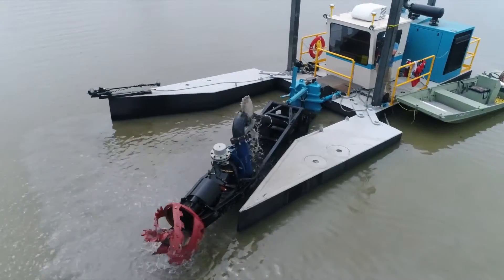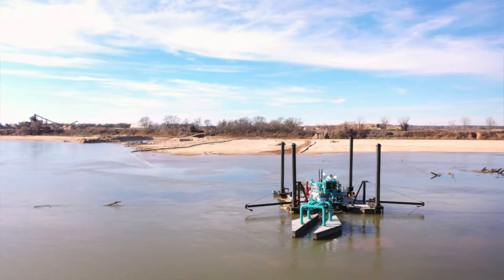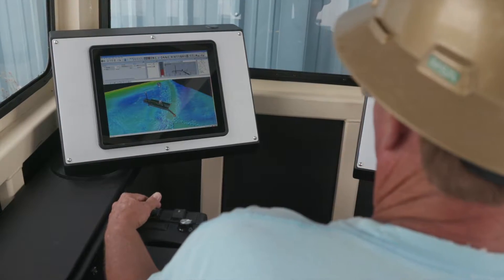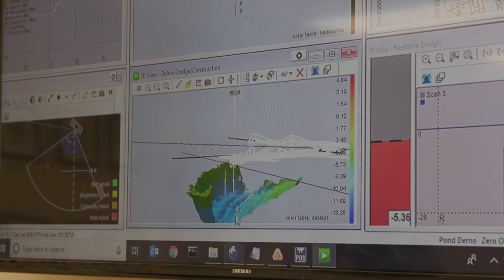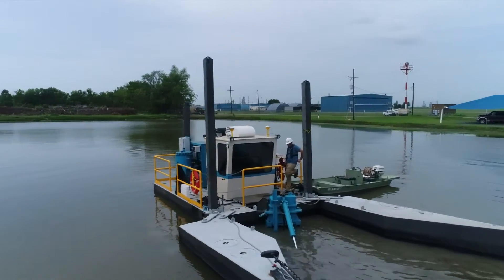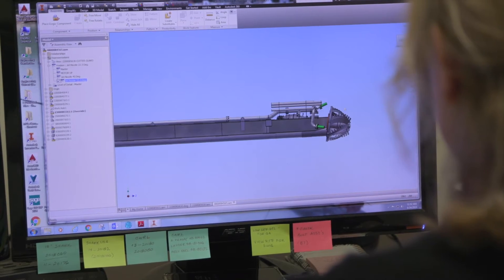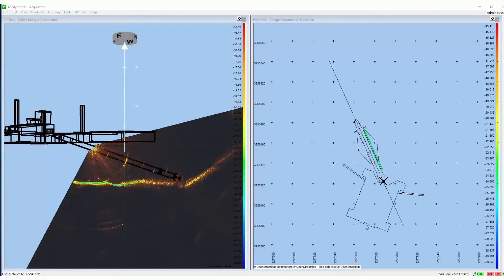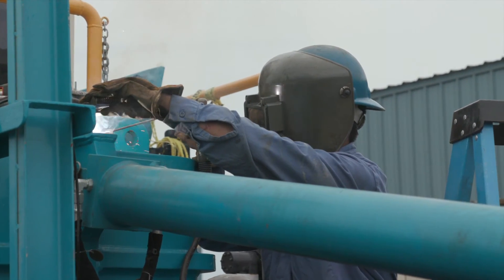DSC VISION: Stop Dredging in the Dark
Introducing DSC VISION, an innovative, user-friendly underwater visualization system that combines DSC Dredge software with Trimble GNSS positioning and Teledyne Marine sonar technology to deliver a single, powerful tool that enables operators to see and react to the work area below the dredge in real-time, allowing even new operators to dredge with an unprecedented level of accuracy, confidence, and efficiency.

This revolutionary combination of DSC Dredge software, Trimble GPS positioning, and Teledyne Marine sonar technology delivers a single, powerful package that allows operators to dredge with a new level of accuracy, confidence, and efficiency, resulting in significantly reduced project cost and risk.